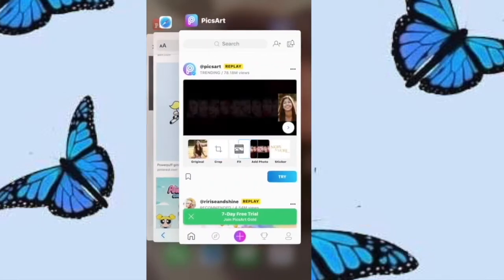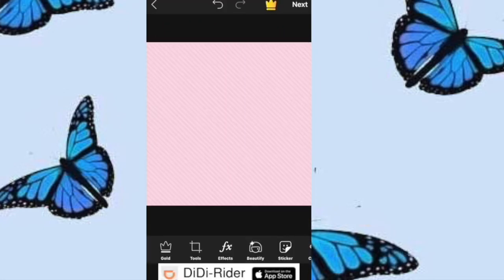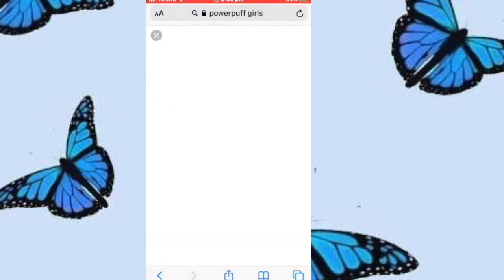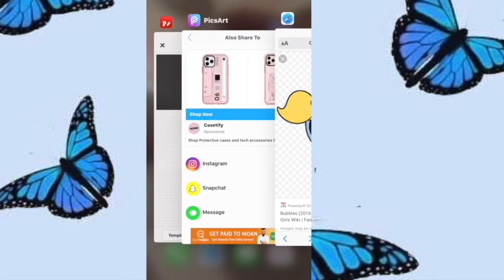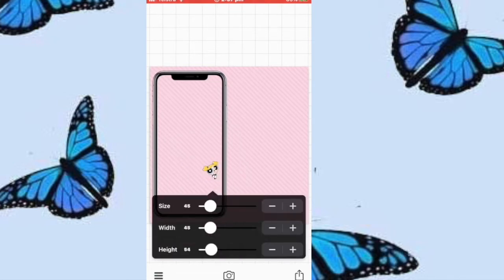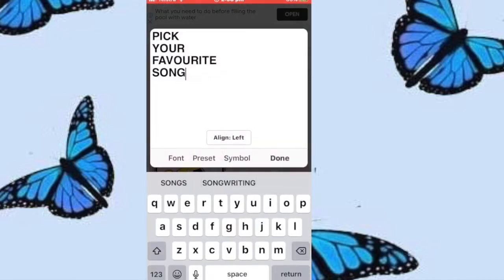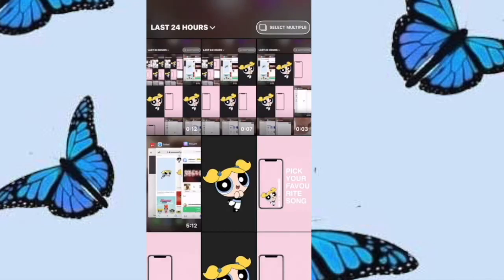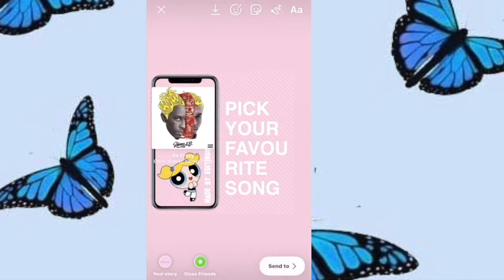HOW TO MAKE A INSTAGRAM PHOTO EDIT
hi guys!

✧･ﾟ: *✧･ﾟ:*
l✧･ﾟ: *✧･ﾟ:*
 ✧･ﾟ: *✧･ﾟ:*
FLIM AND EDIT - IPHONE -IMOVIE - MACBOOK ♡
BYE, I LOVE YOU ALL SO MUCH!